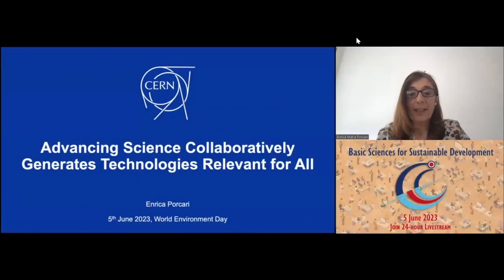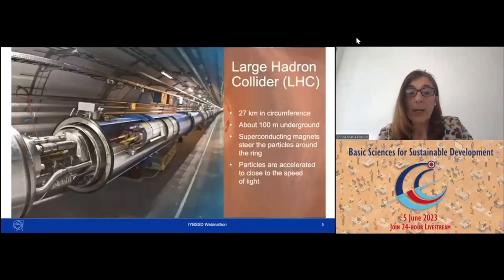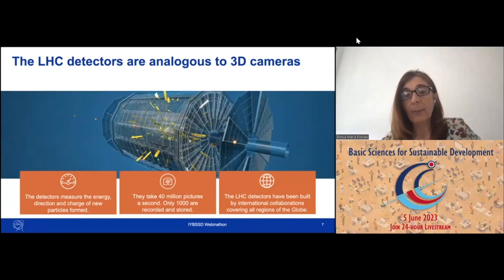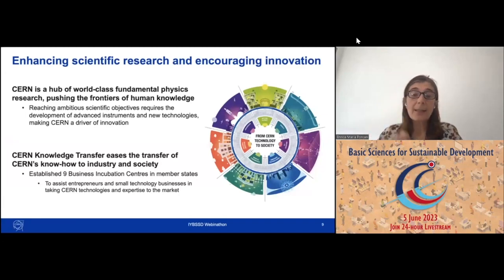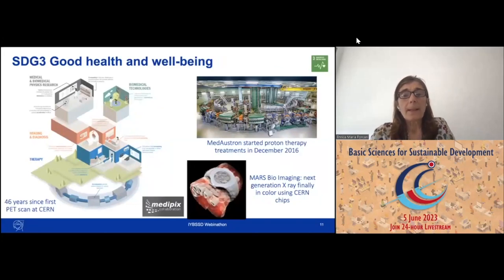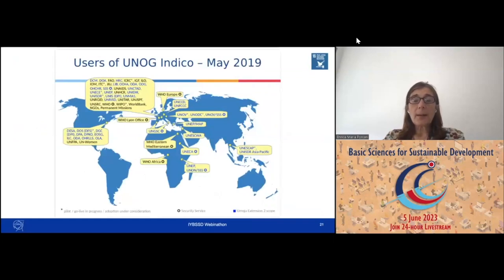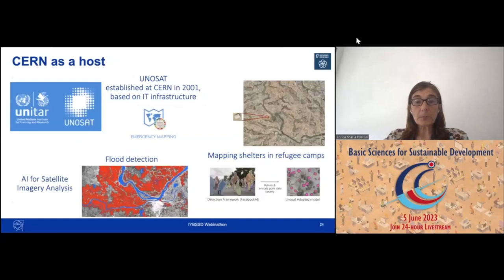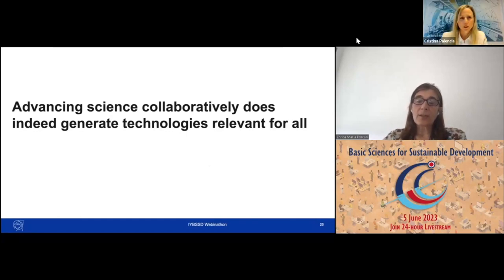Advancing science collaboratively generates technologies relevant for all